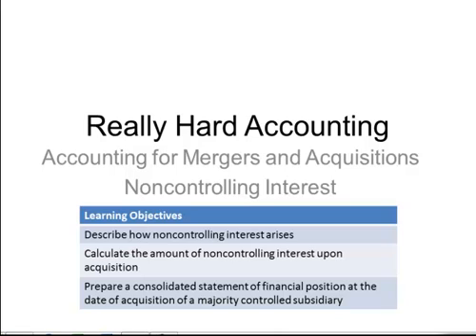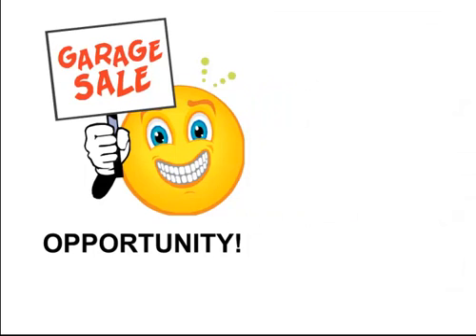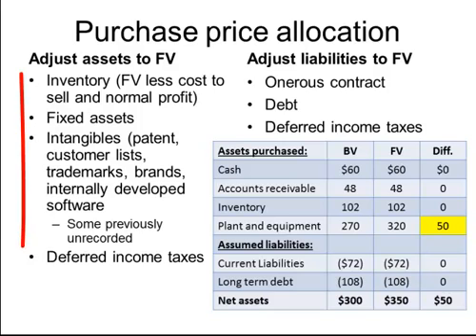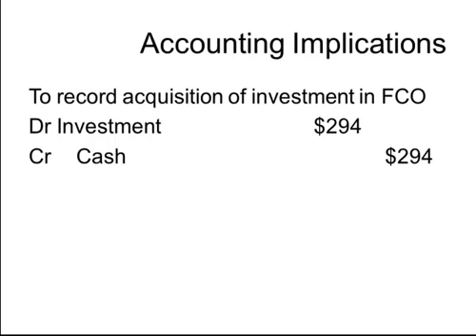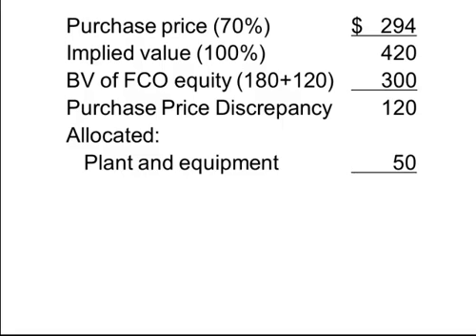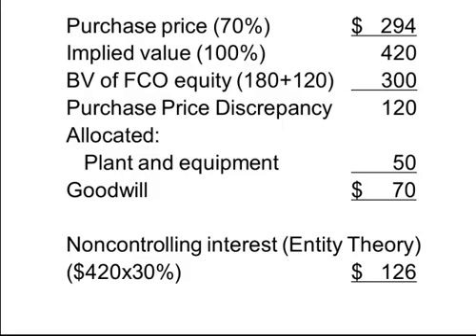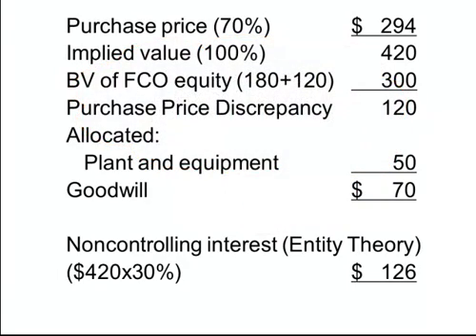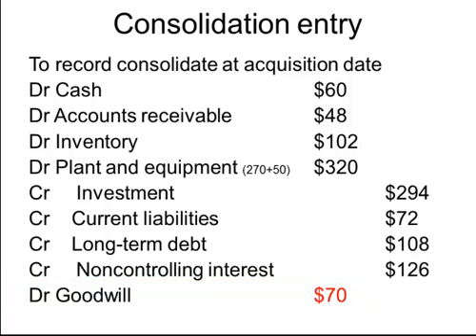3 Advanced Accounting: Acquisitons with a Retained Interest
How to account for a business combination when there is a noncontrolling interest.